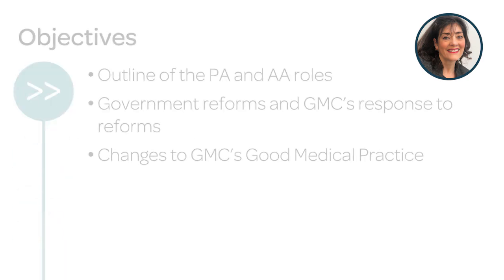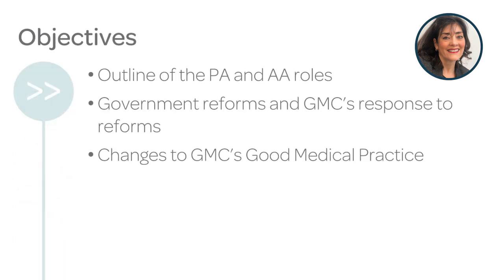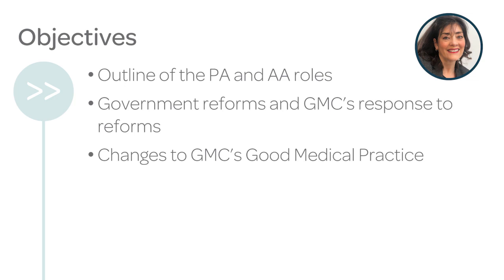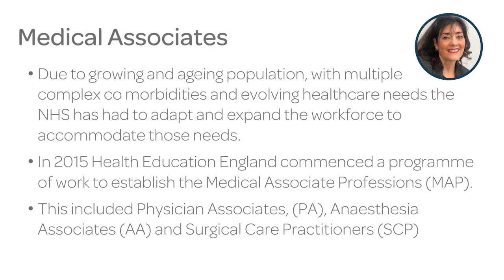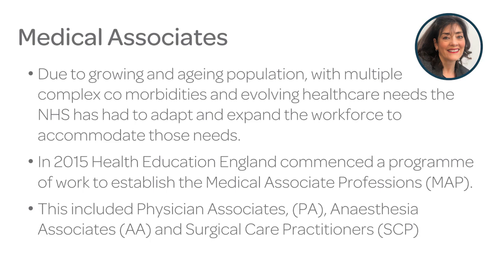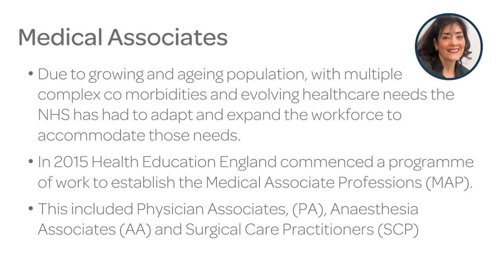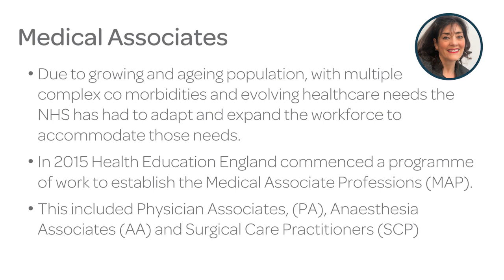The Revised Good Medical Practice - The Regulation of Physician & Anaesthesia Associates - Webinar